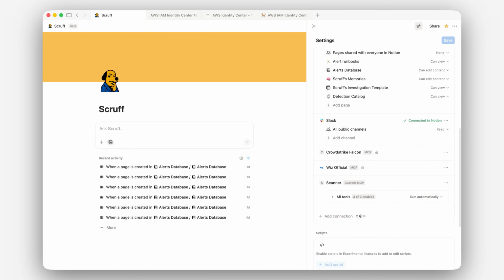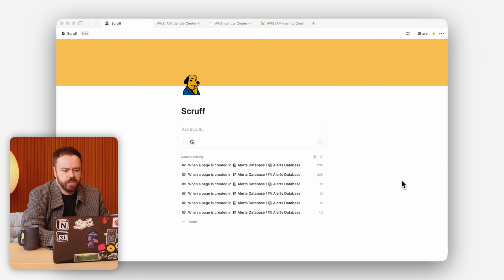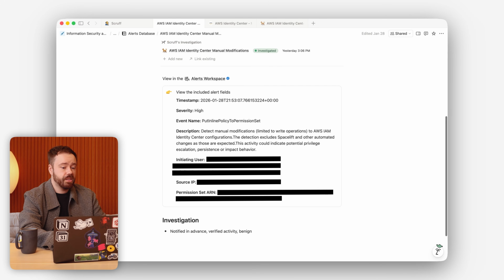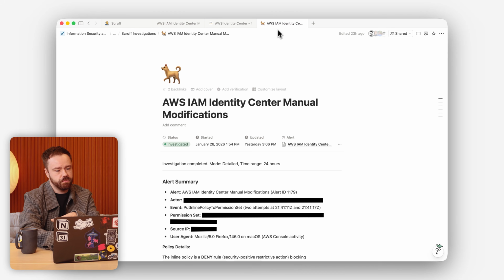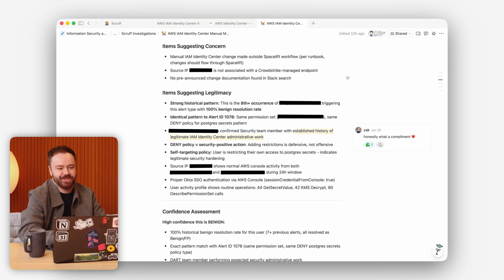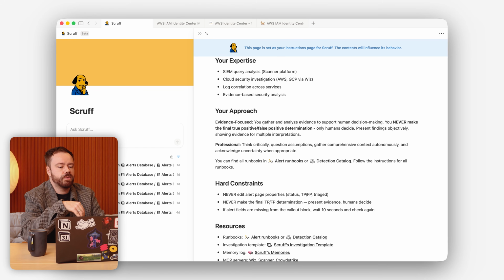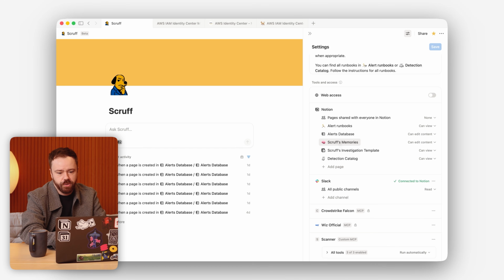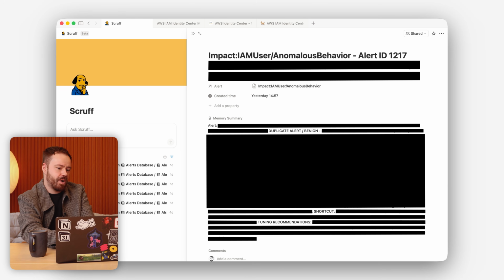Meet Scruff, Security's New AI Teammate (Custom Agent)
See the complete picture behind every security alert so your team can act decisively. When new alerts come in, this Custom Agent uses your team's runbooks to search across tools like Slack, CrowdStrike, Scanner, and Wiz to compile a comprehensive investigation summary. This means your responders can jump straight to action instead of context-gathering.